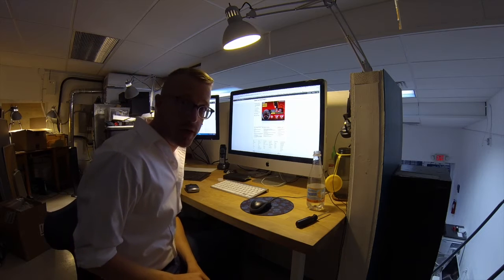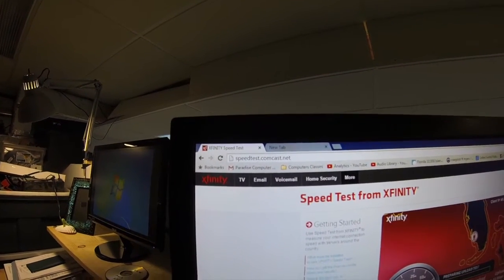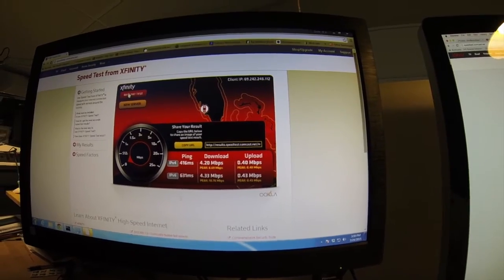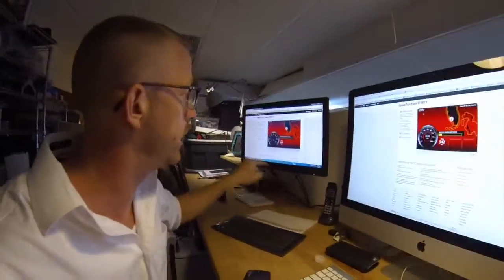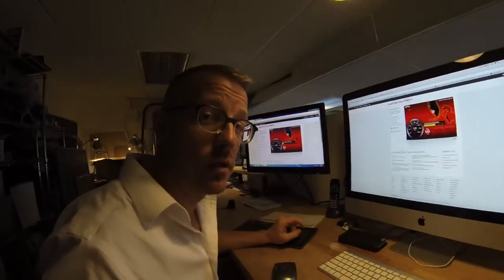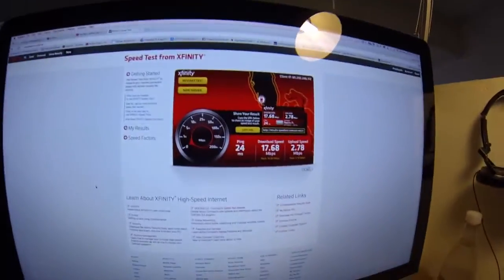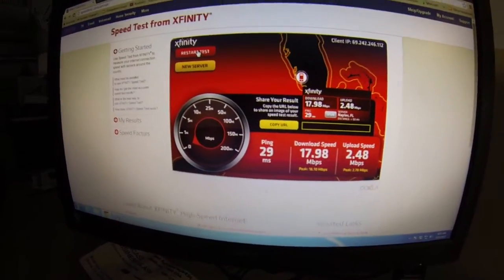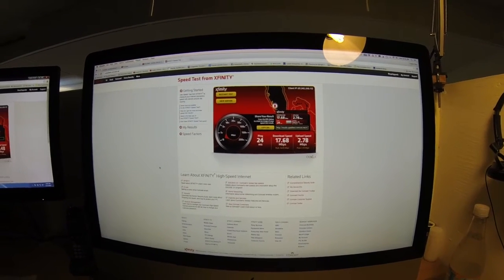How to: Comcast Speedtest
How to test your Comcast download and upload speeds.